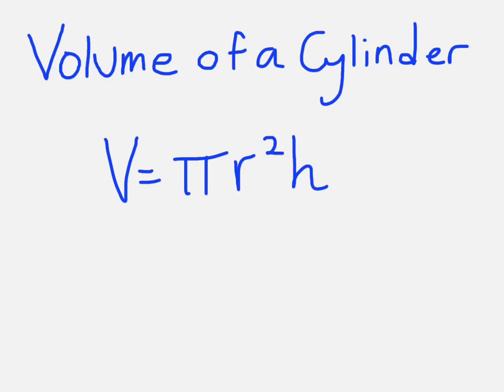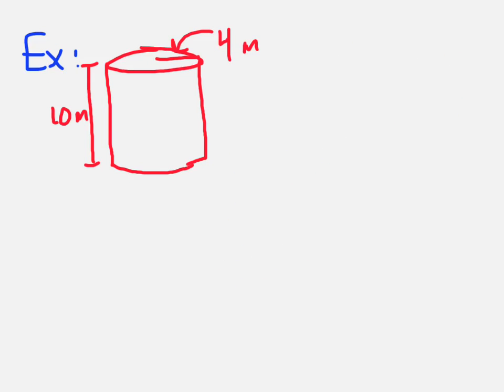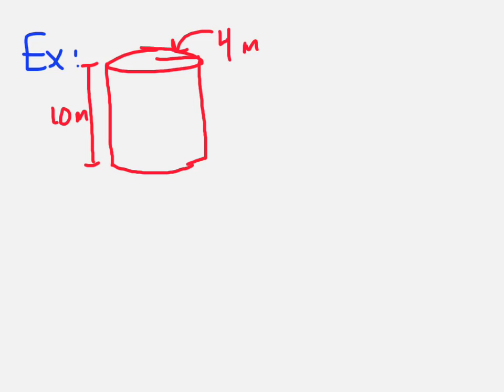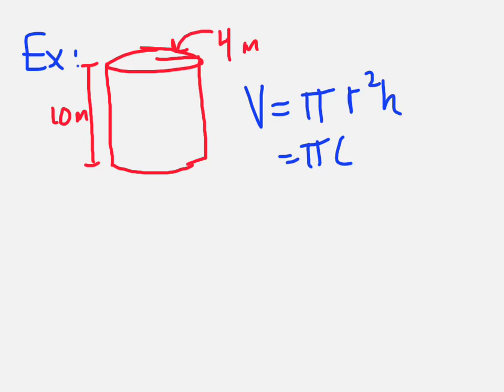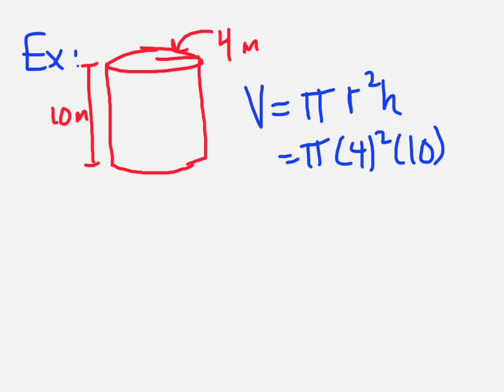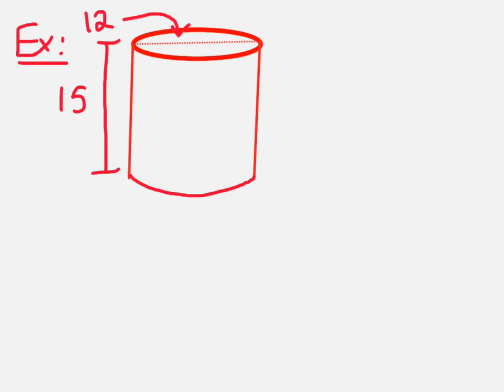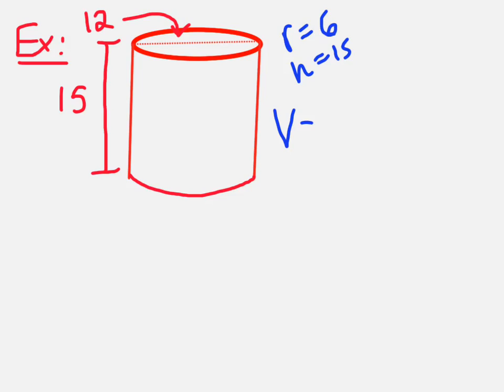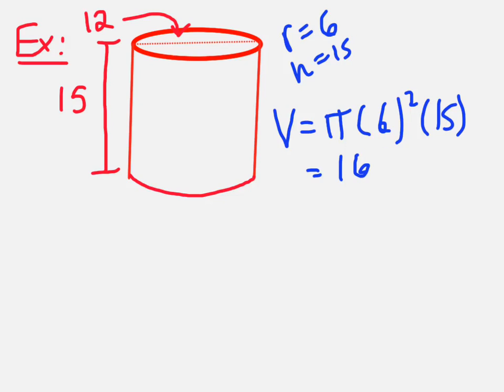Finding the Volume of a Cylinder